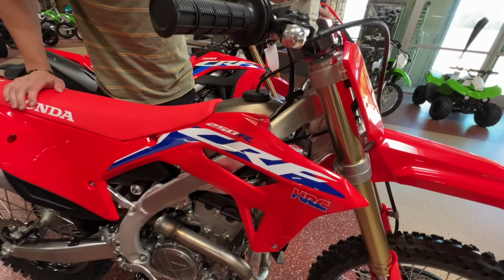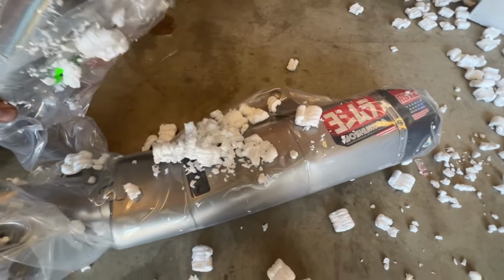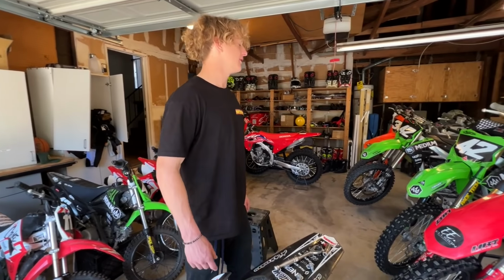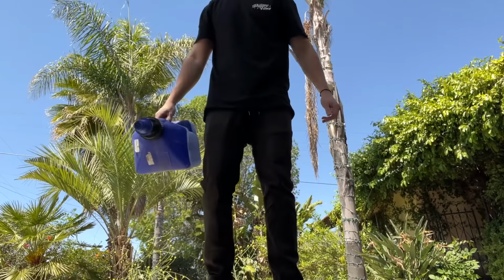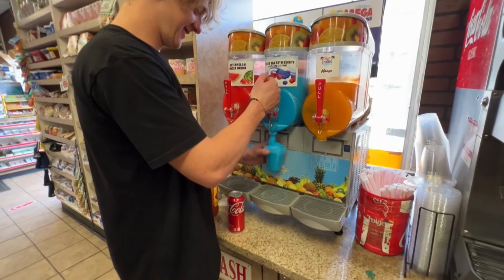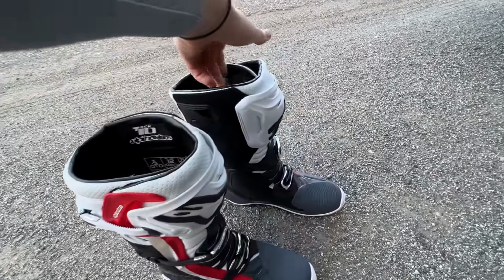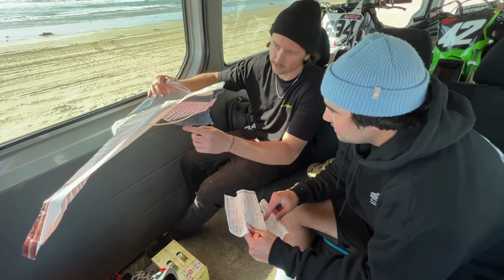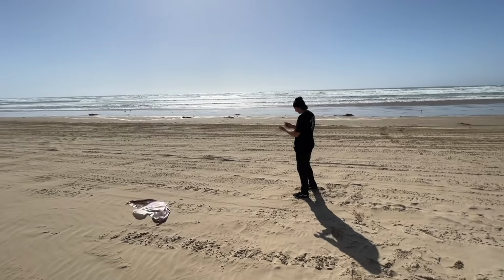FREE 2022 Honda 250 Dirt Bike - Buttery Vlogs Ep140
It's that time again for another merch drop hot off the press but this time we are going to throw in a brand new 2022 Honda 250! Some lucky winner by random is going to get a dirt bike in their order so good luck! Honestly this was one of my favorite videos just riding dirt bikes and hanging out with the homies, life is good! Thank you to everyone who watches and supports us we truly appreciate you guys!